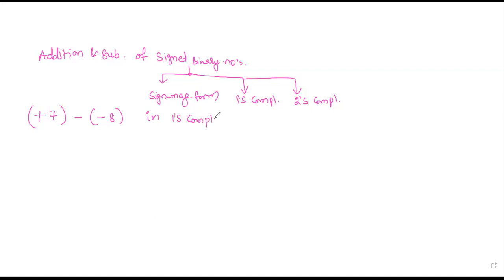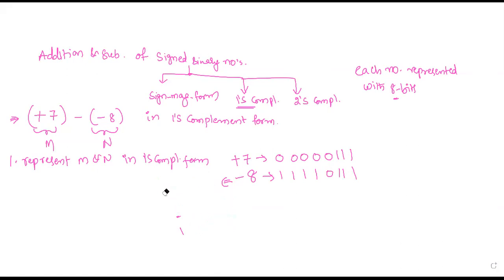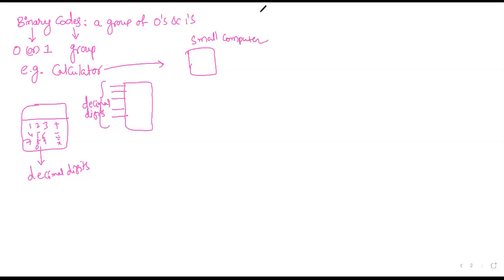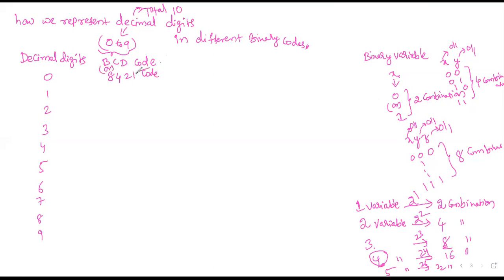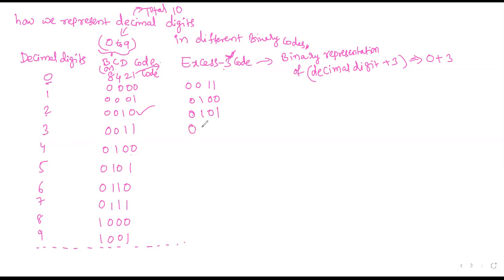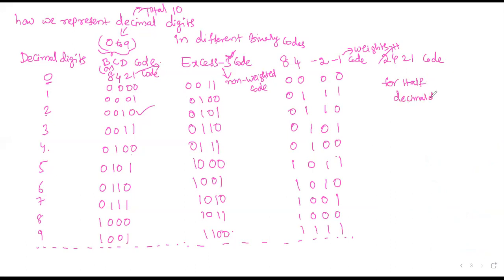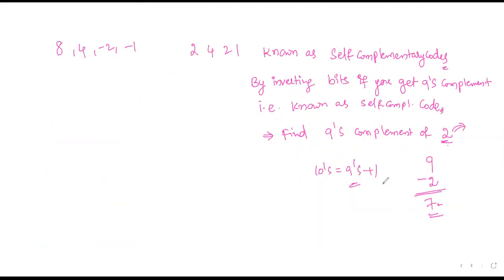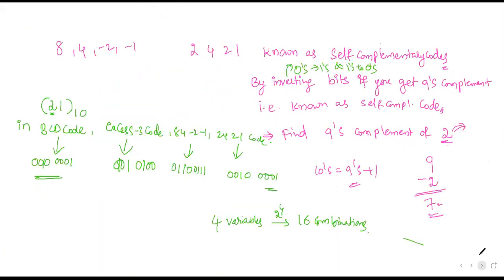Binary codes I